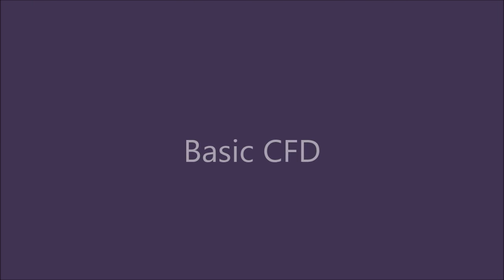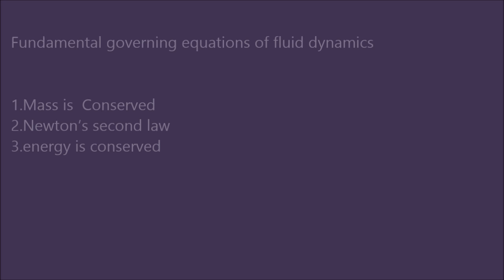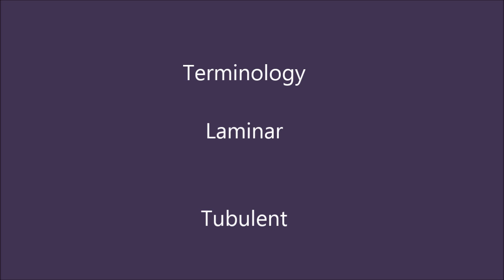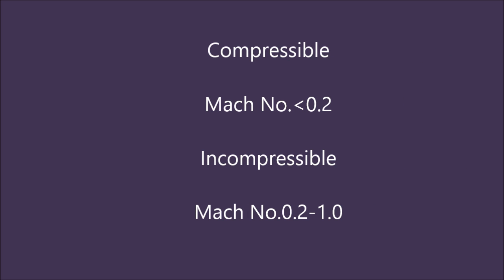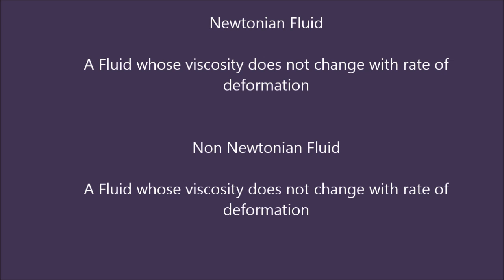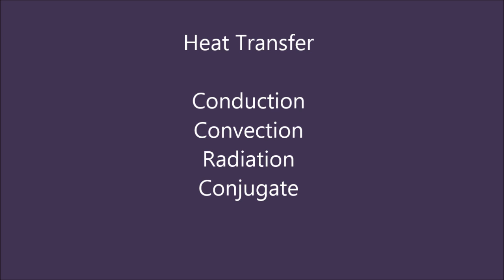1 1 Theory of Basic CFD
computational fluid dynamics,solidworks flow simulation tutorial